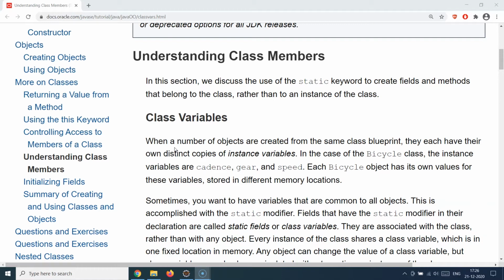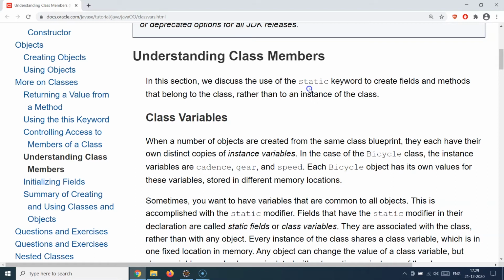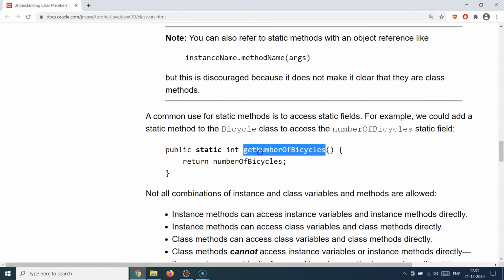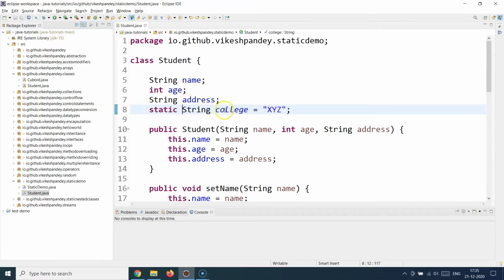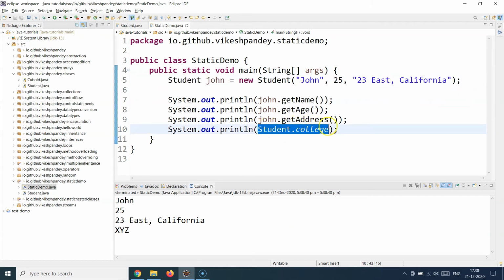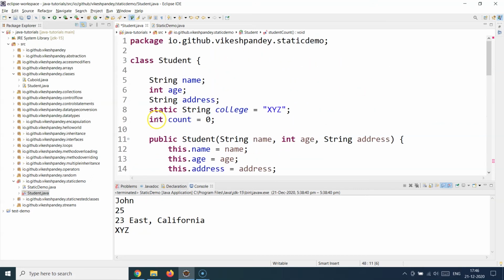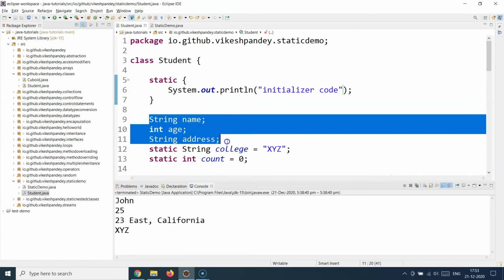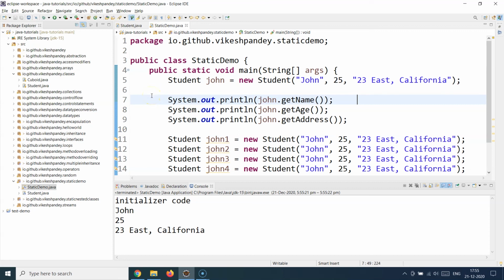Java Tutorial For Beginners | Static Keyword In Java | What Is Static Keyword In Java | SimpliCode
This video on "static keyword in java" will help the learners understand the accessibility of a data member declared using static keyword. The video includes practical examples for better understanding.

Java Certification Course Key Features:
1. 70 hours of blended training
2. Hands-on coding and implementation of two web-based projects
3. Includes Hibernate and Spring frameworks
4. 35 coding-related exercises on Core Java 8
5. Lifetime access to self-paced learning
6. Flexibility to choose classes